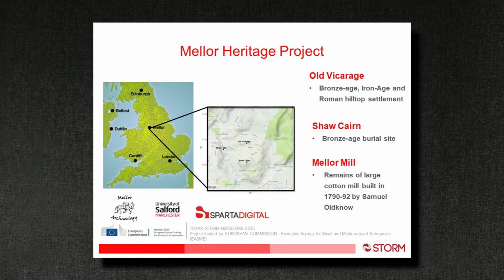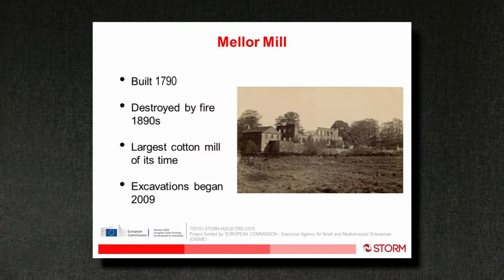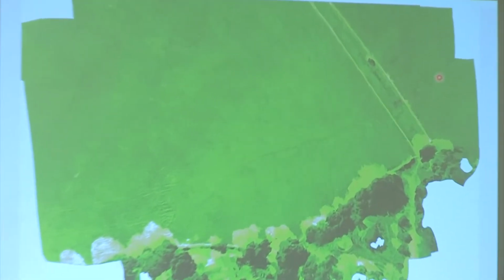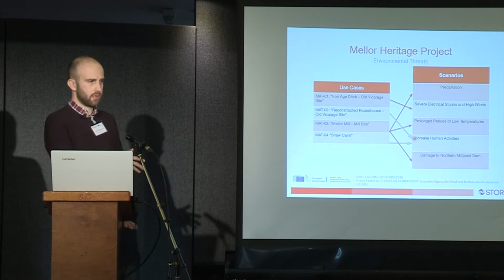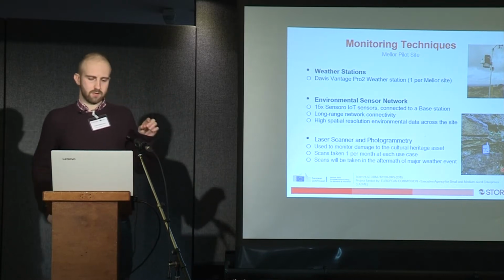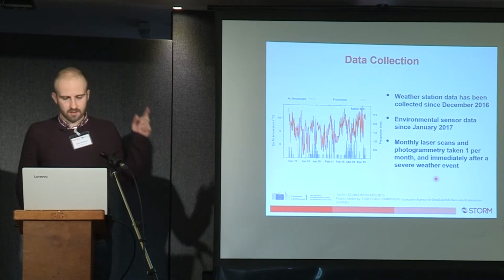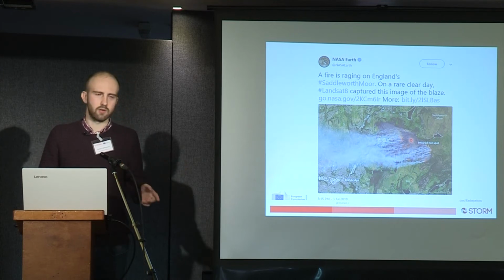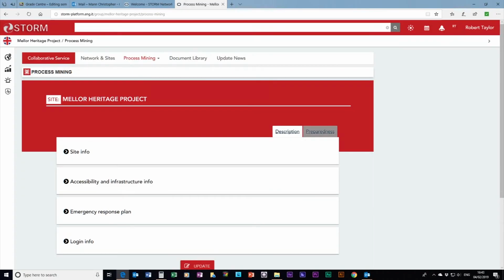STORM Conference Robert Williamson Presentation